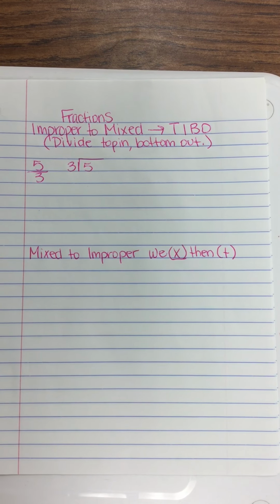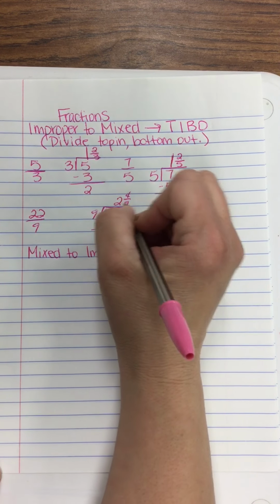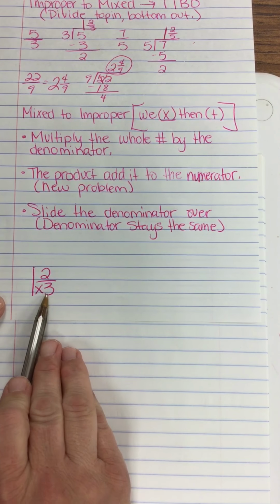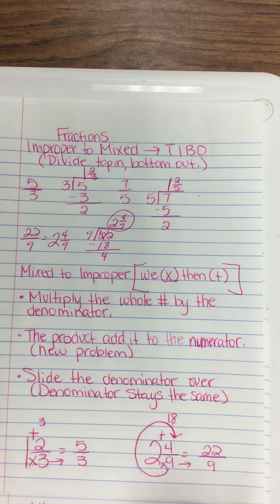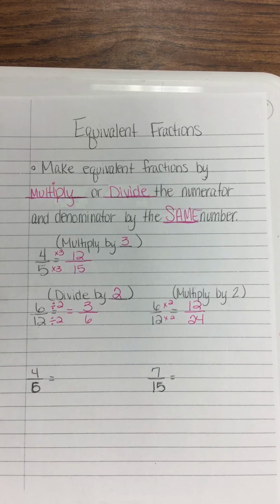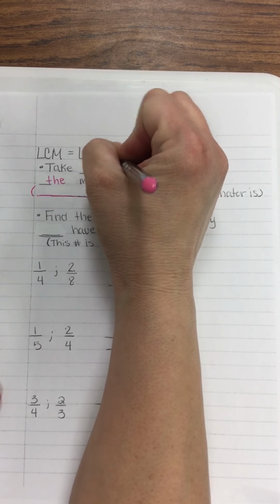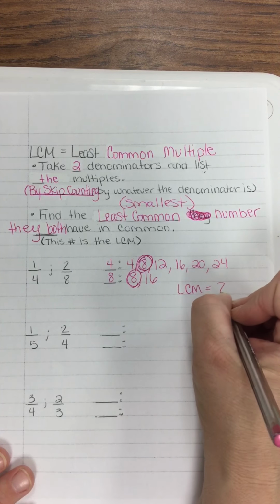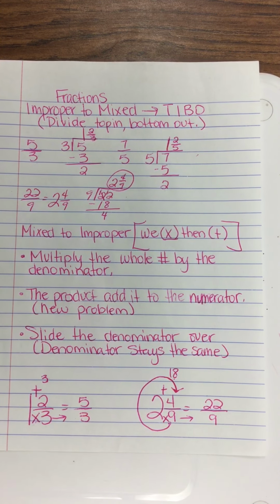Fractions Part 2